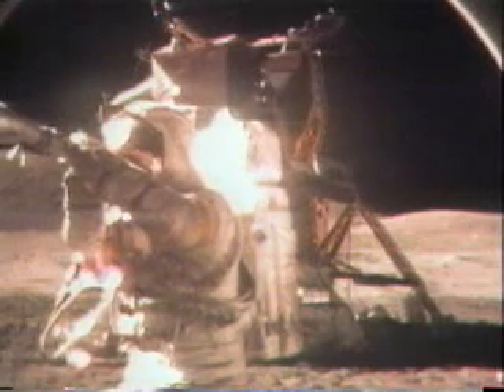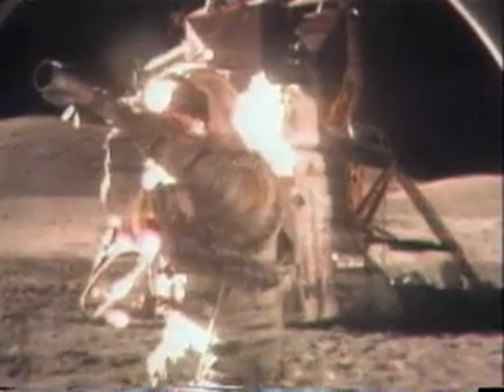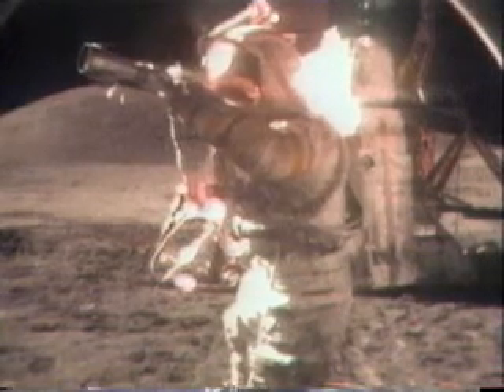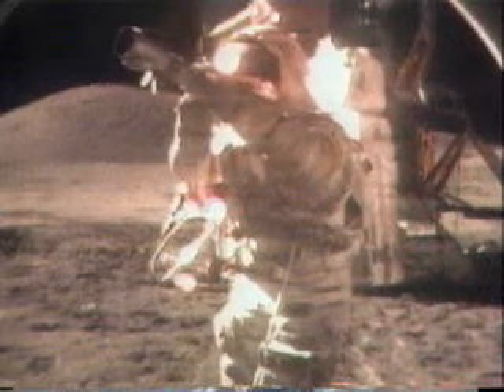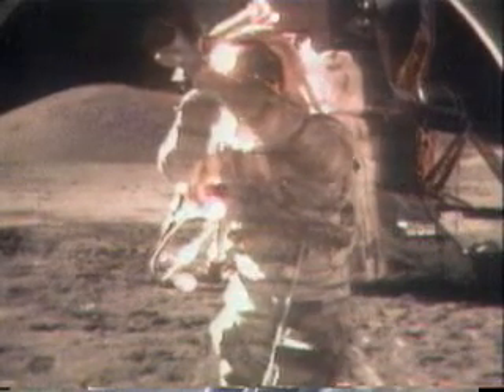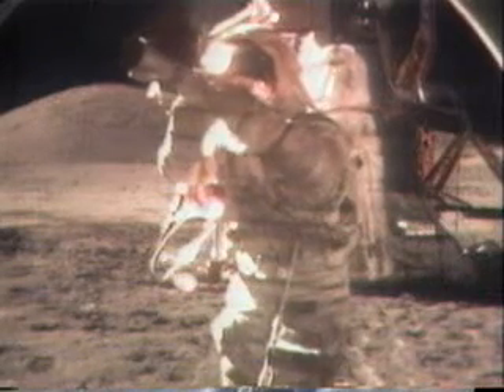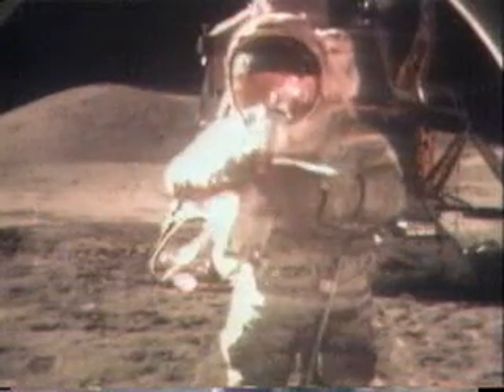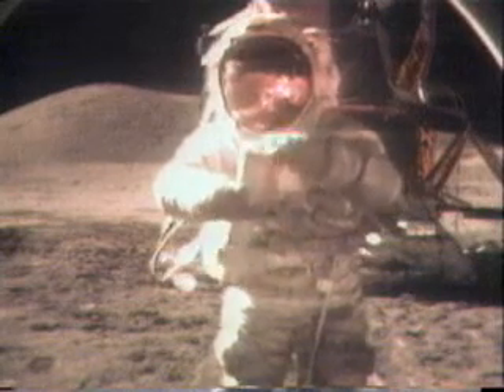Apollo 17 EVAs 2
Apollo 17 commander (Eugene Cernan) working on the Moon in front of the lunar module "Challenger"(Taurus-Littrow, December 1972)